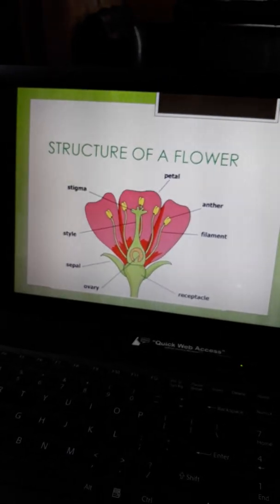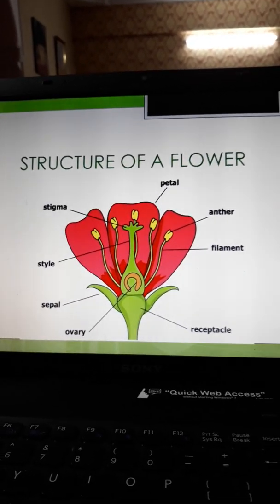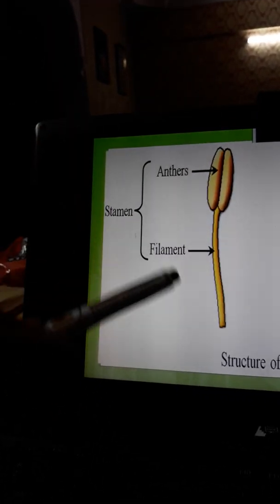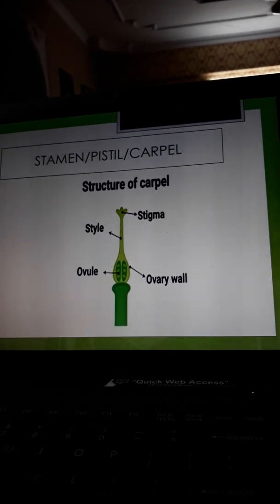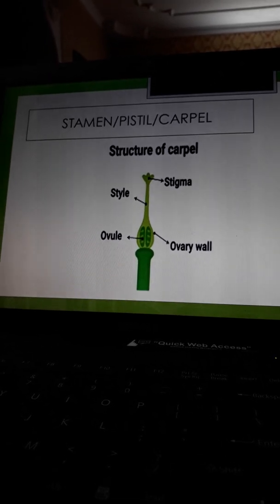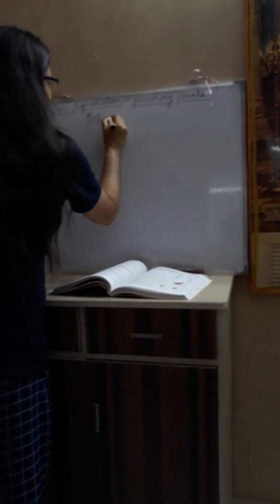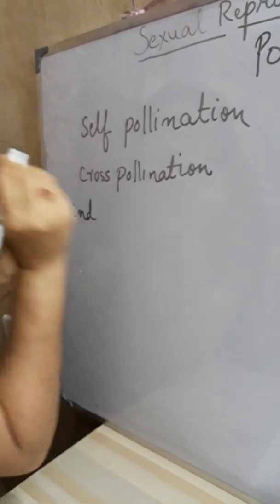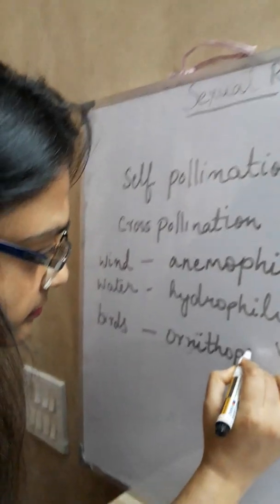Sexual Reproduction in flowering plants